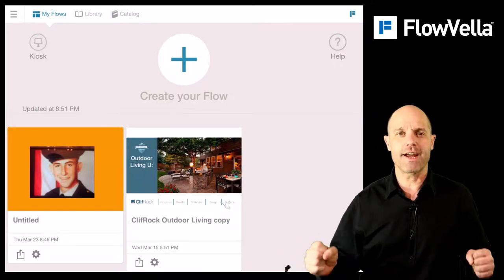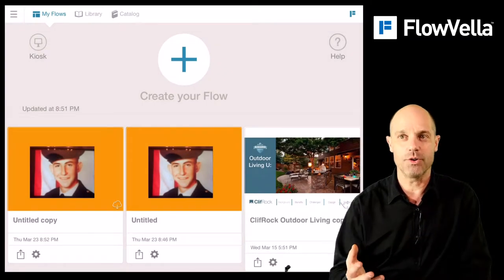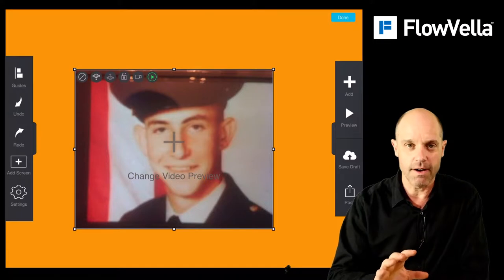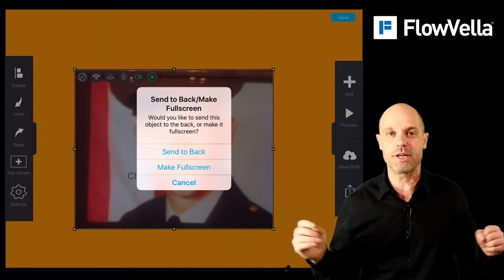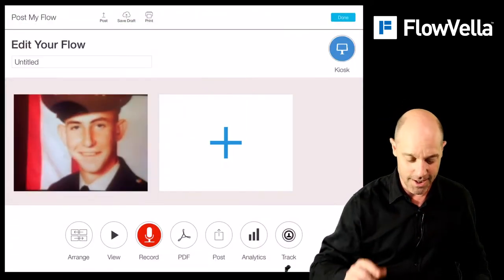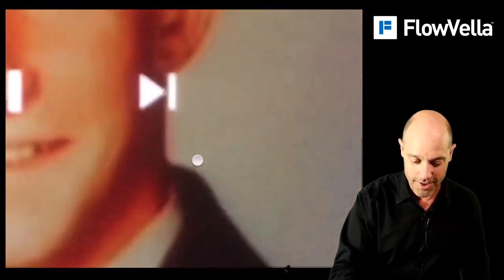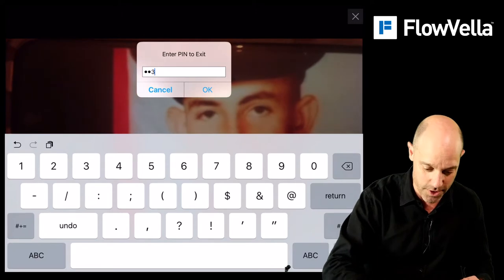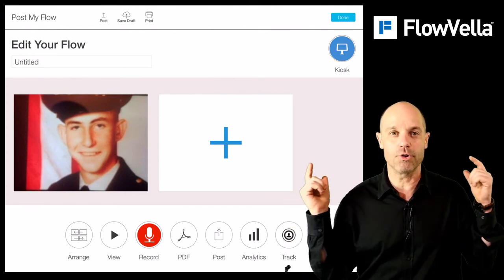Presentation Tips - Delete and Duplicate Presentations and Setting Background in FlowVella's iOS app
In this video, we show you how to delete and duplicate presentations (flows) as well as how to make an object full screen and/or as the background in FlowVella's iPad/iPhone presentation app.

At FlowVella, we built the user interface of the FlowVella iPad and iPhone apps to be touch driven, instead of having only using icons.  While this might be confusing to some, our goal was to have a beautiful, innovative interface.

To delete or duplicate a flow,  we use a tap and hold gesture. You tap and hold on one of the tiles in your 'My Flow' or 'Library' section, that brings up a menu of choices and you proceed there.

To make an object full screen or become the background, you select the object, the tap and hold on the 'move backward' button. A menu will come up with Make Background, Full Screen or Cancel, proceed as needed. You will likely need to adjust the zoom level of the image - you can do this with the two finger pinch/zoom gesture.